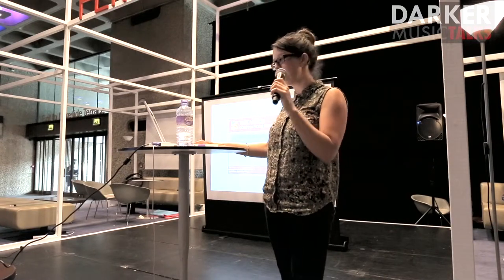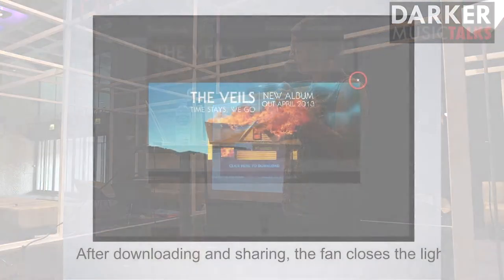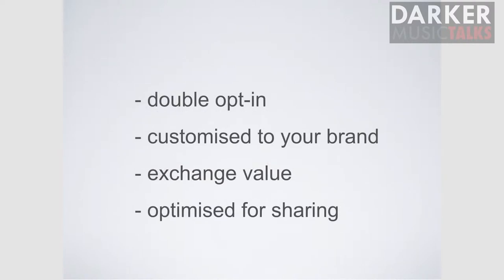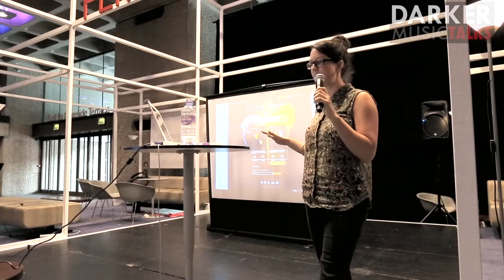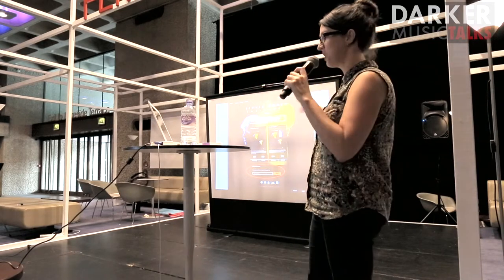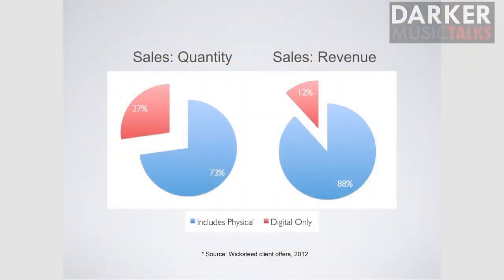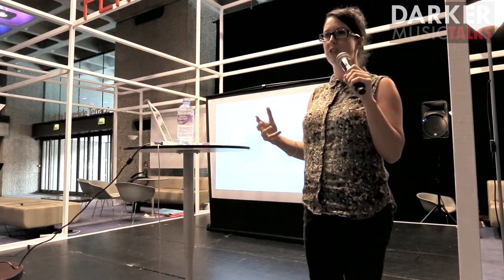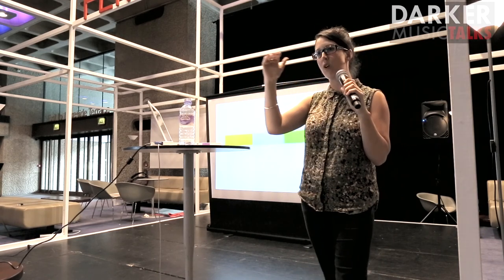Releasing Your Album Direct To Fan (Part #3) - Darker Music Talks London (with Jessie Scoullar)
This is the full discussion with Jessie Scoullar of Wicksteed Works, with whom we analyzed how to release your album direct to fan. How to schedule the release, email capturing and what the essential components are.